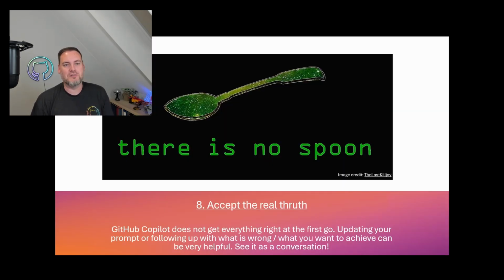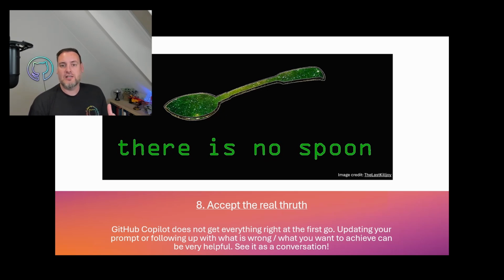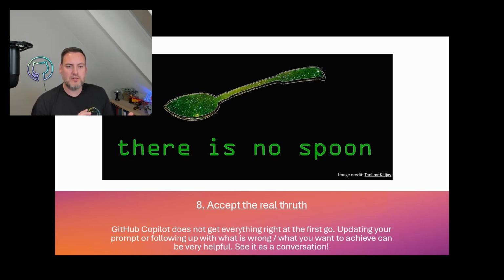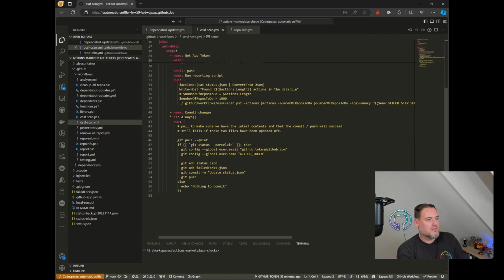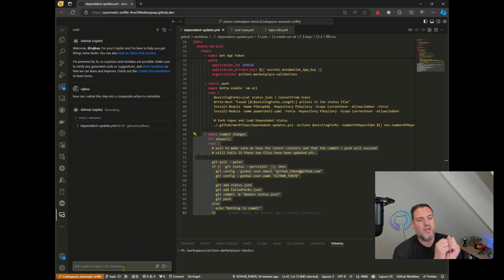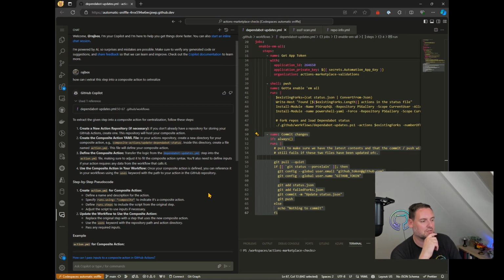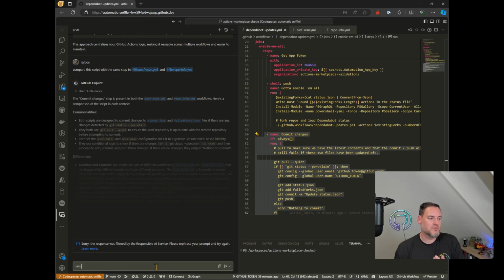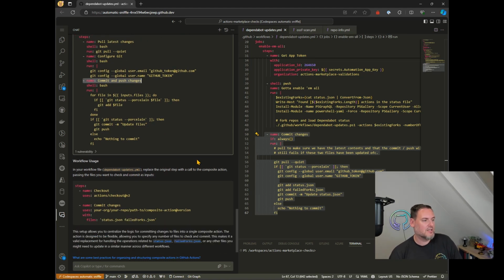GitHub Copilot - Levels of Enlightenment - Level 8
Learn about my journey using github copilot over the last year and a half. Each video in this series shows one of my lessons learned in those "aha" moments and how it helped me getting more value out of githubcopilot.

Follow along and pick something up that helps you getting to the next level of enlightenment!

In this video I talk about accepting the fact that Copilot is based on Large Language Models, which means it is both non-deterministic as well as not 100% correct. You remain the pilot and are driving the conversation, so you are also the professional guiding the code in a direction. It can take a while to get the code correct :-)